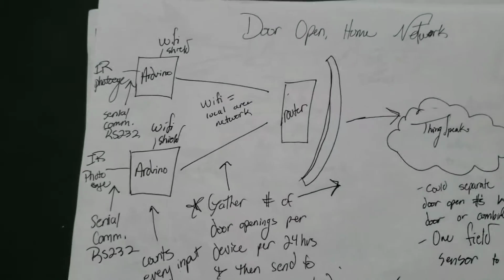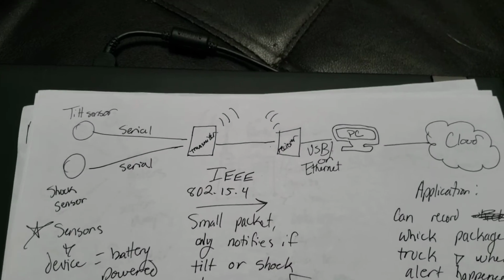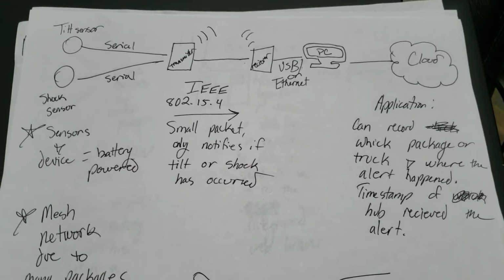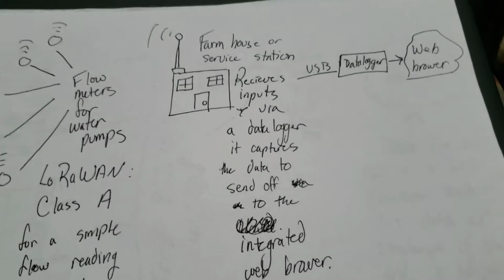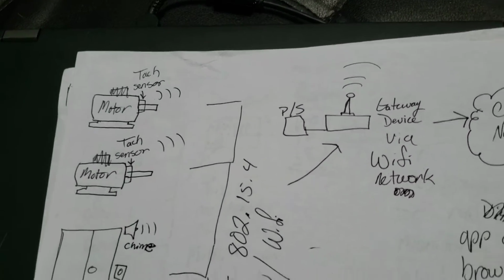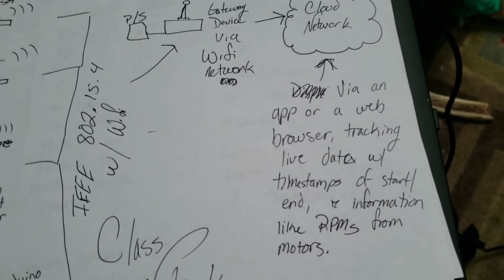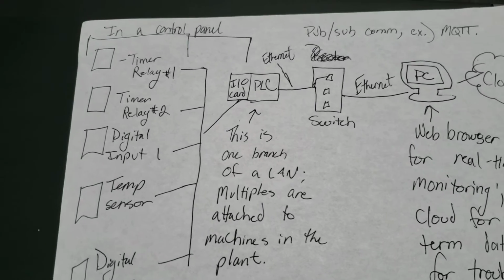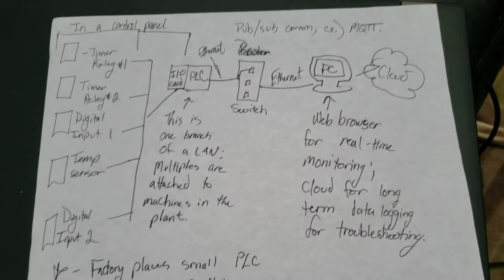IIoT: Network Deployment Maps